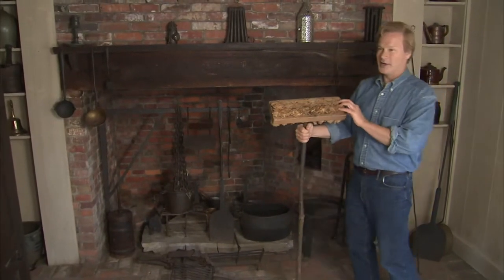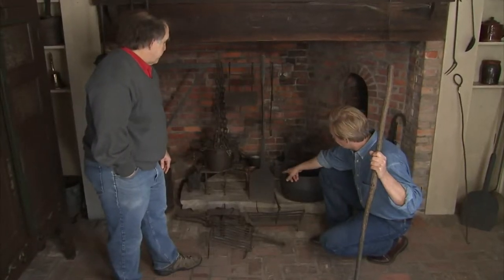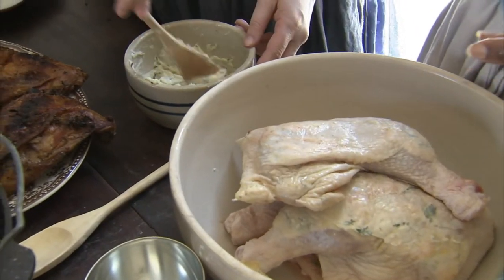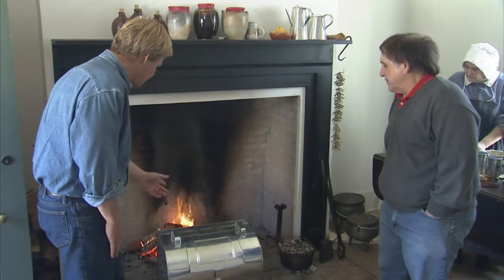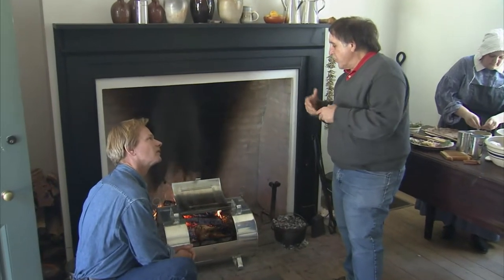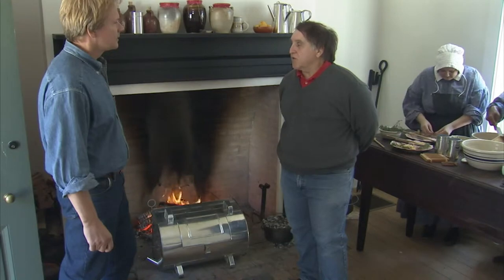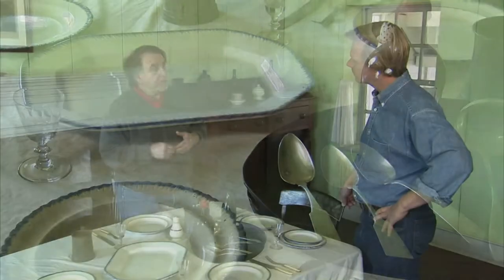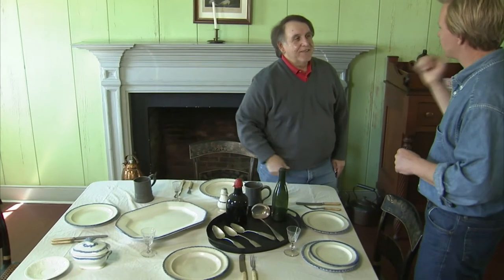Chimney Cooking | P. Allen Smith Cooking Classics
Join Allen and Swannee Bennett as they walk us through how to clean, maintain and cook with a chimney or fire place.